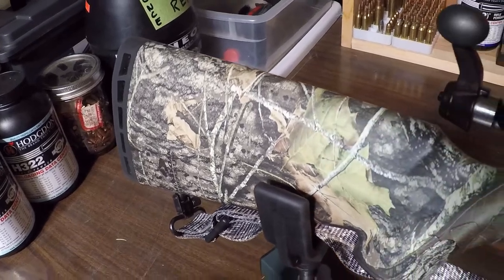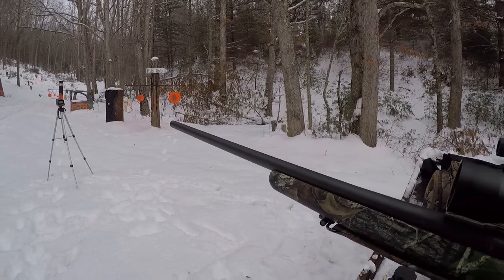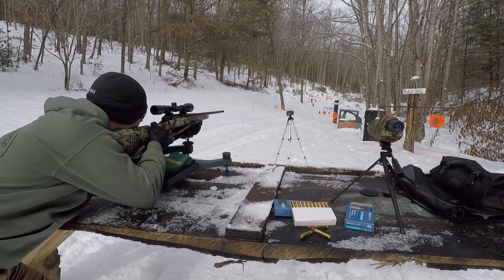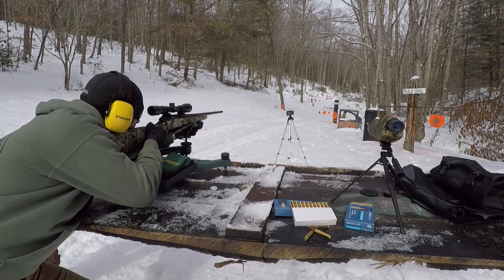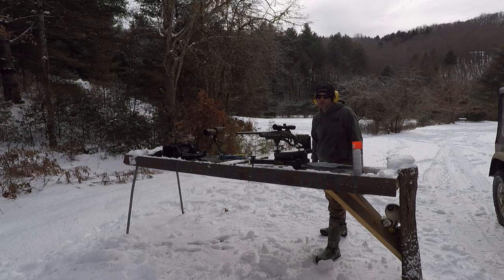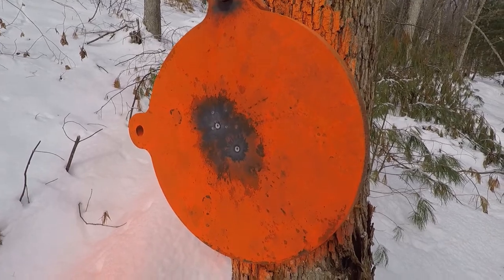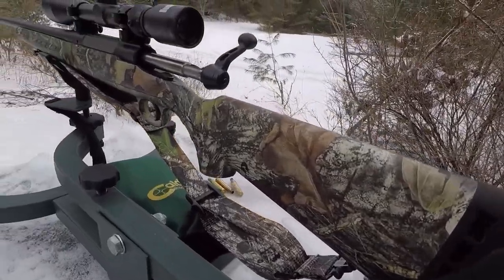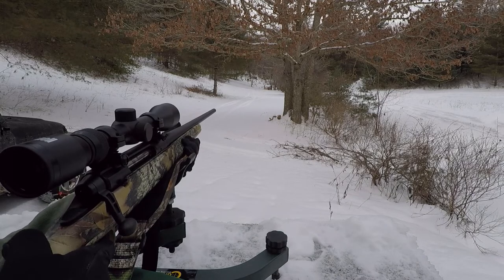Savage axis 25-06. The most underrated cartridge today.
In this video I take my Savage Axis chambered in 25-06 to the range.
70 yards = 1 inch group
110 yards = 2 inch group
200 yards = 4 inch group
We saw velocities in the 2990 to 3010, very consistent.

I have already purchased another Savage Axis, wood stock chambered in .223. these guns are affordable and accurate.